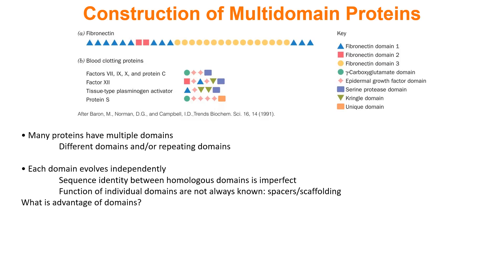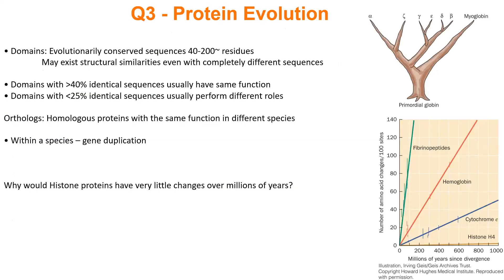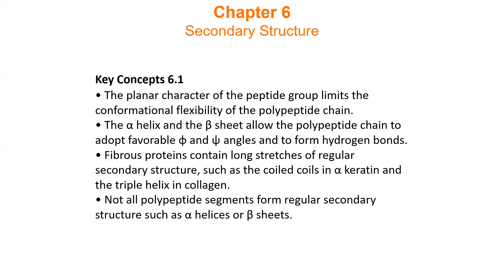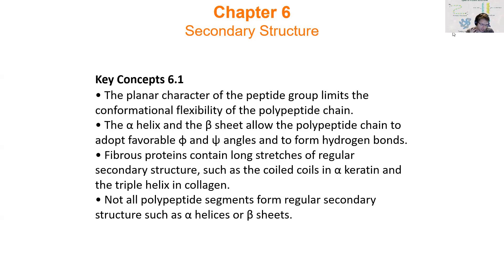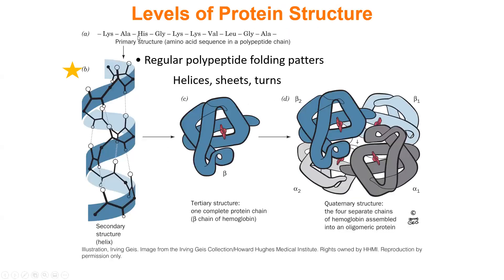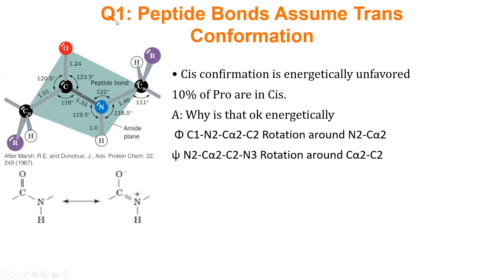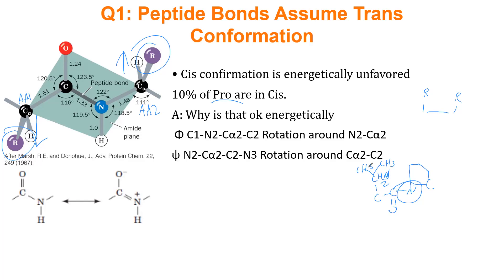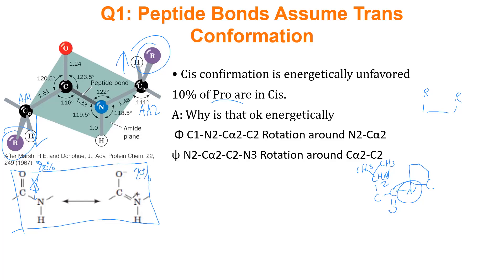Biochem 1 6-28 Lecture